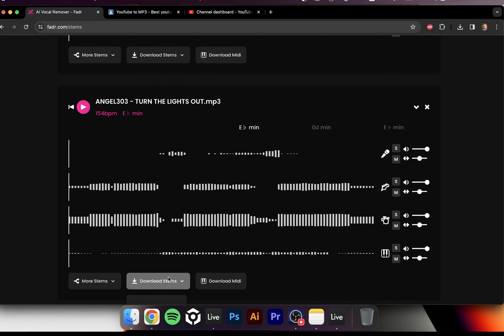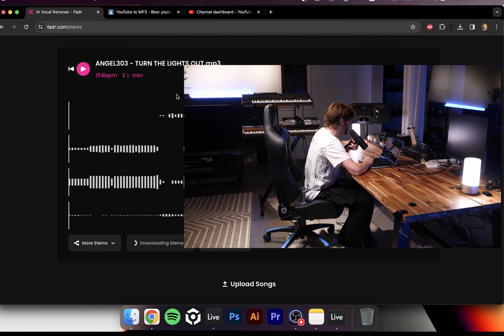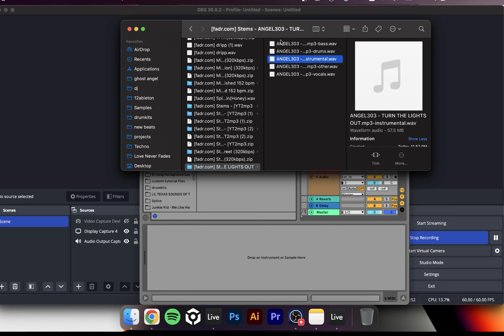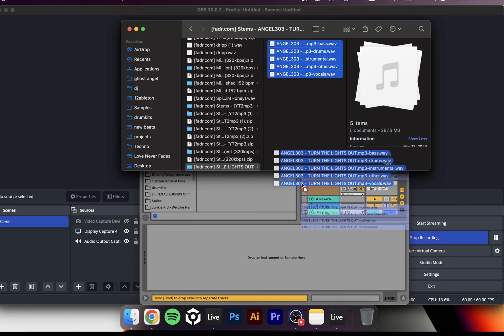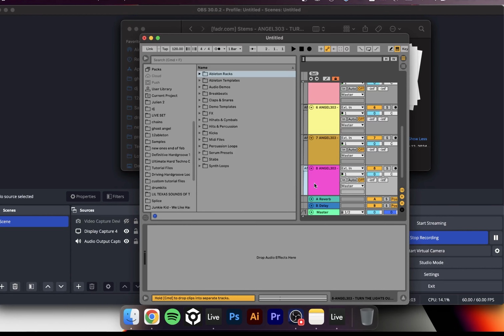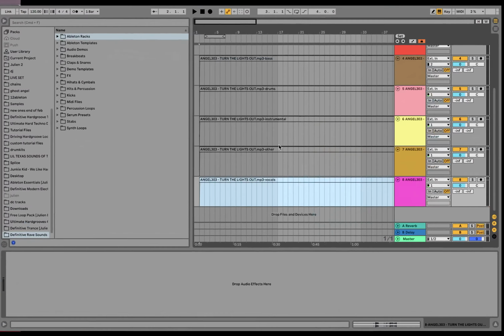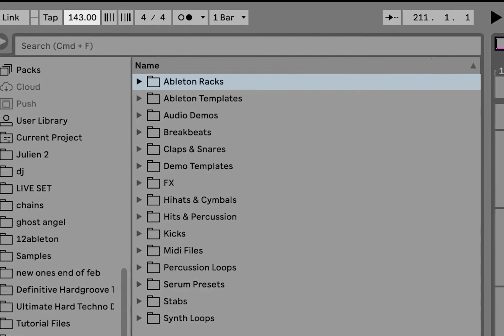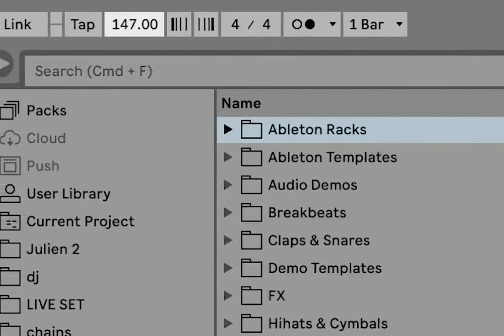How To Use A Reference Track (Without Stealing)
electronicsamples.com for the best sounds in electronic music

This video is about How To make a track